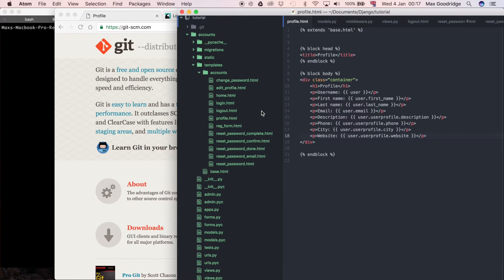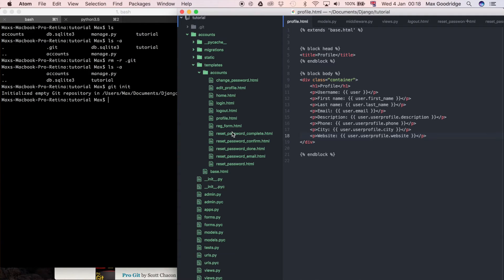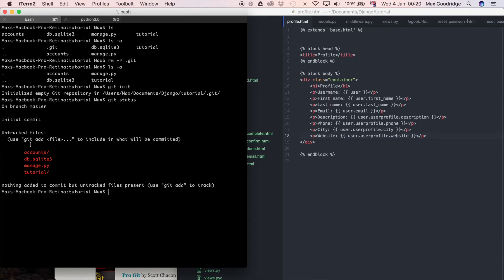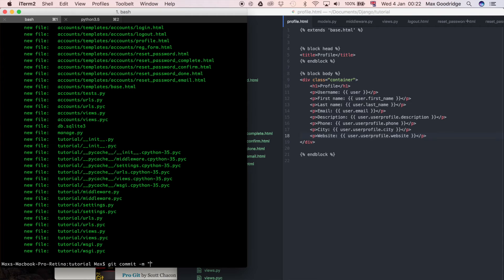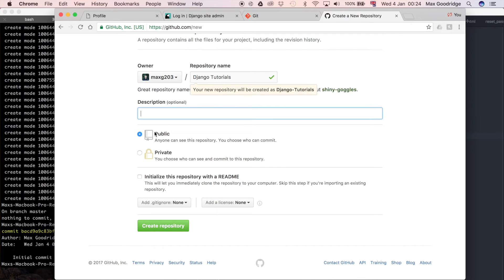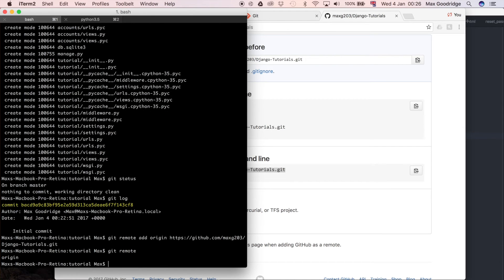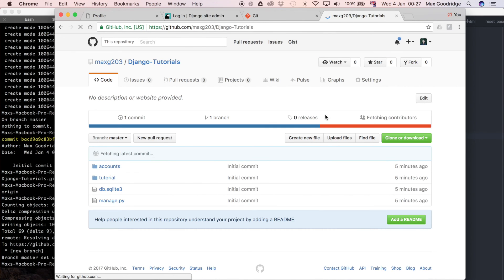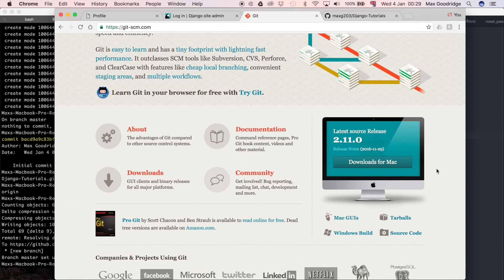Git Introduction - How to Put Source Code on GitHub (Git Basics)